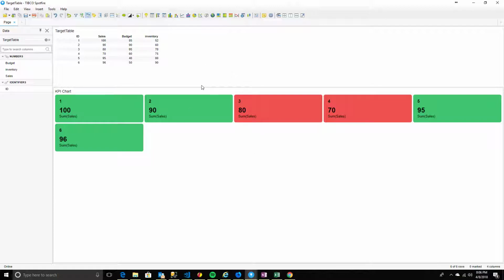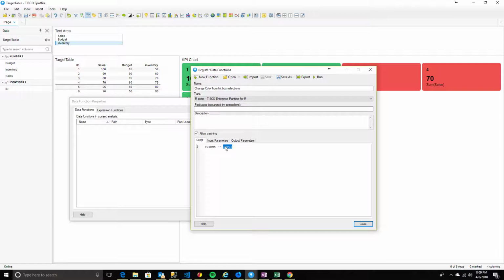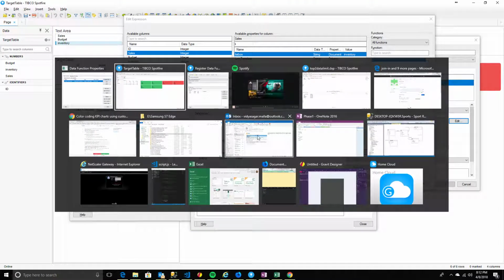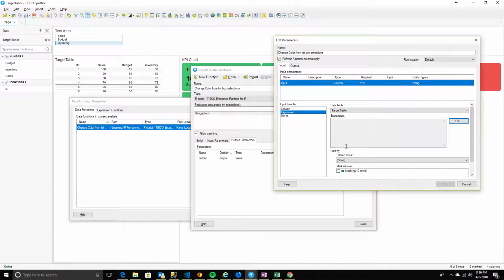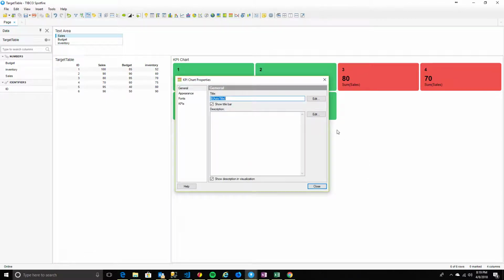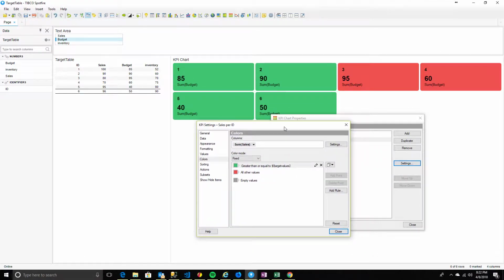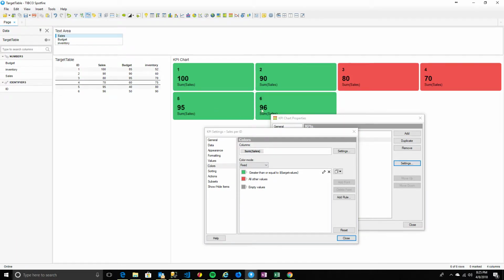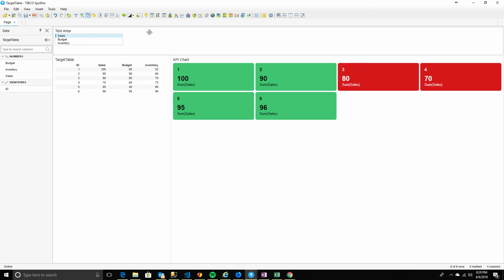Color coding KPI charts using custom expression Property control by R Script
Let say you want to create color conditions based on the target values of multiple columns in one KPI chart object. So how do we achieve it?

Step1: Create a Listbox of the columns your are interested.

Step2: Create two document properties.

TargetColumns  Datatype is string.
TargetValues Datatype is Integer.
Step3: RegisterNew from Datafunction function properties

Edit Script: output lessthansymbol-  input
Input Parameters : Name= input , Type = Value , DataType = String
Output Parameters: Name=output, Type = Value, Datatype = integer
Step4: Now click on Run, then

Input: Inputhandler = Expression [Depends on what expression you are writing]

2. Output: Outputhandler = Document Propety, Property = TargetValues. Click Ok.

Validate the document property 'TargetValues' by changing the Columns from 'List Box'. If document property is changing then
goto the properties of the chart object as applying the first document properties to the Colums and Color and second document property inside the custom expression of color conditions.